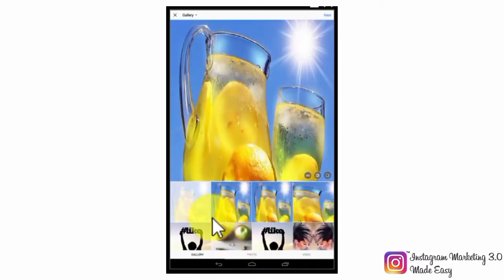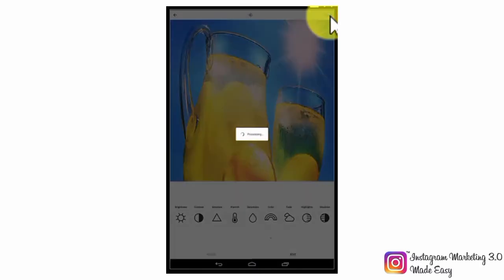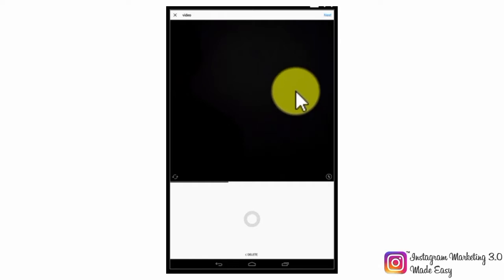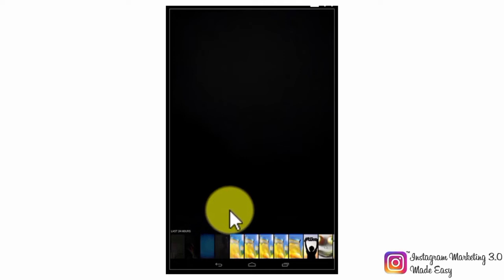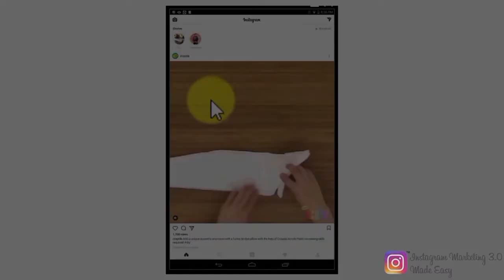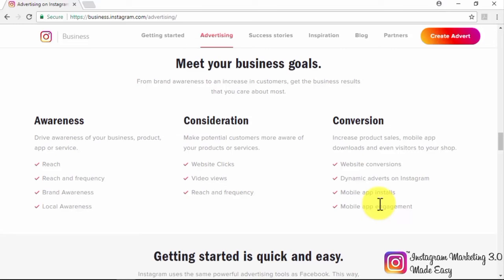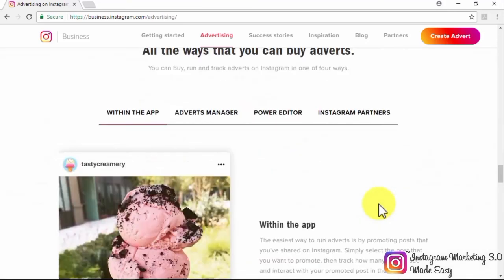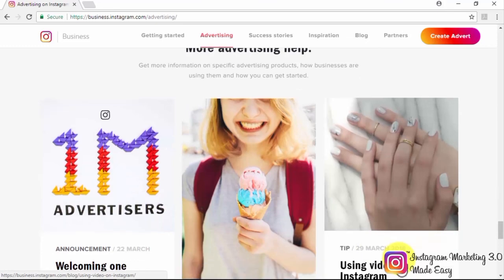Instagram Marketing Strategy (posting and sharing) PART 03